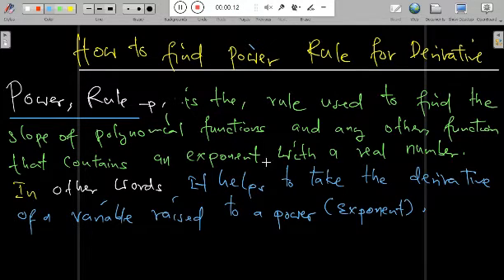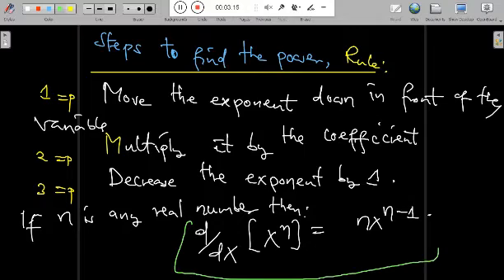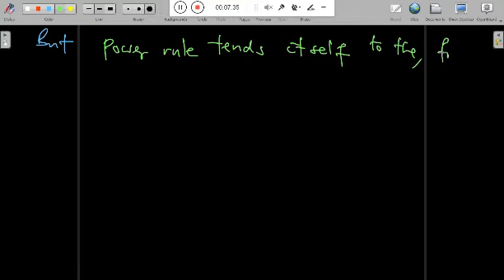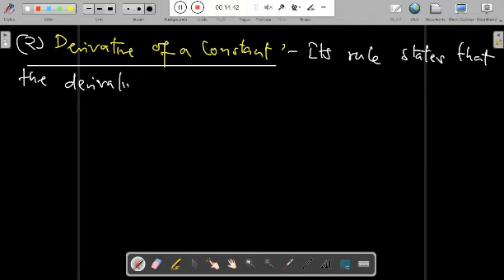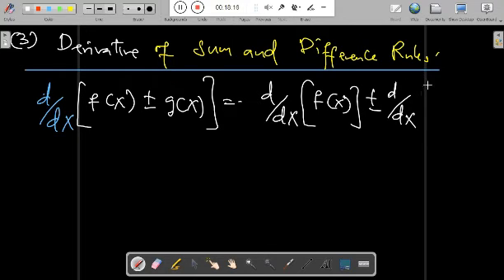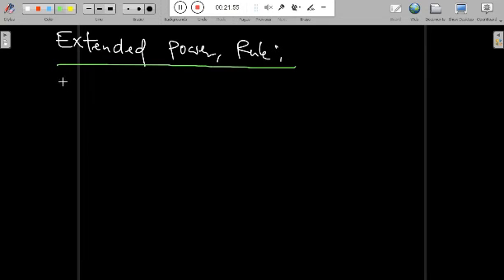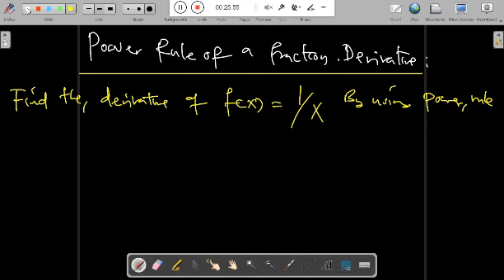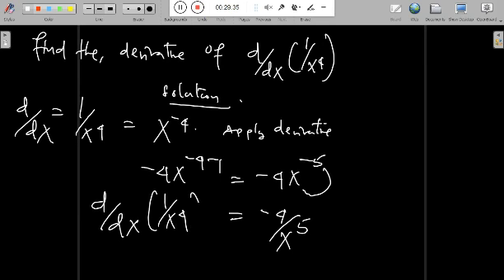POWER RULE OF A DERIVATIVE( MATHEMATICS ECONOMICS)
POWER RULE OF A DERIVATIVE  The video tends to explain clearly on how to solve different principle of derivative by using power rule